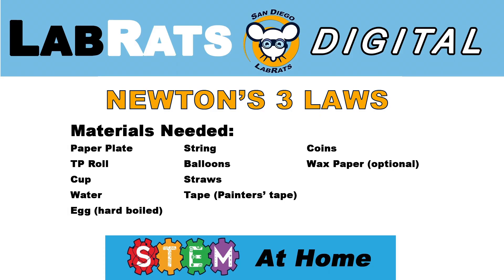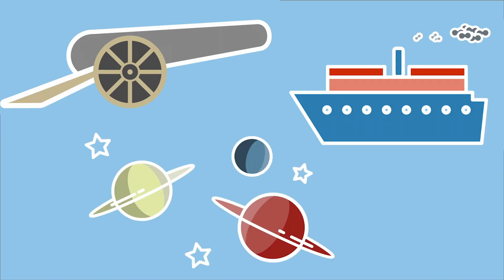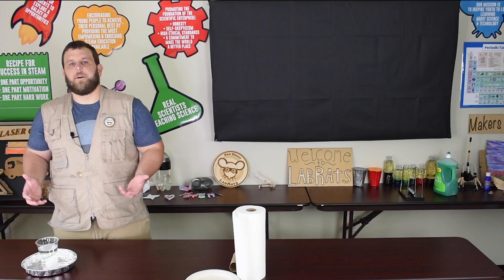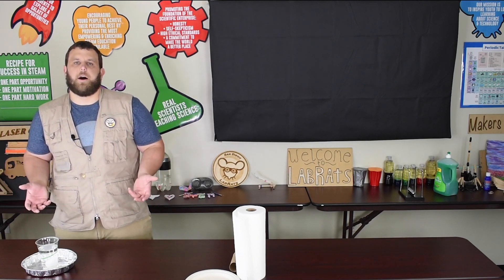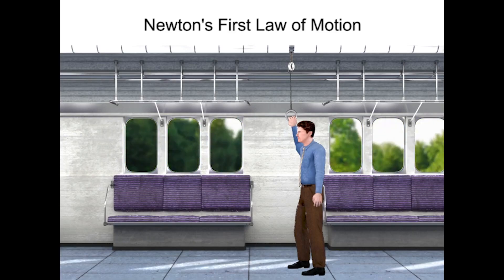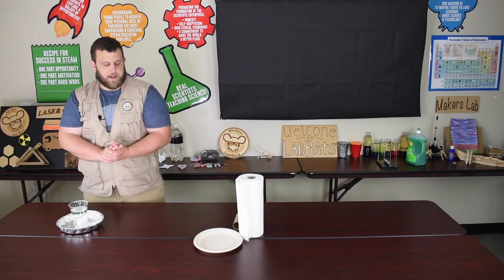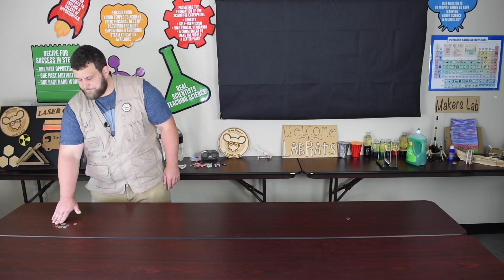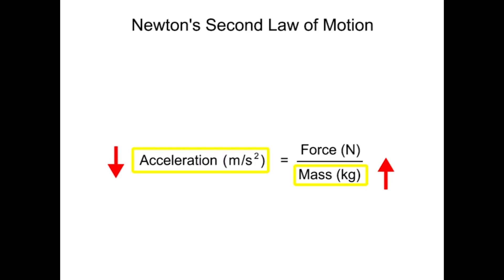Newton's Laws of Motion (Re-Upload)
For those who've seen the original version of this video, you may have noticed that the music can make the conversation hard to hear. To remedy this and ensure this video is as digestible as possible, we've re-uploaded the video with remastered audio that ensures the dialogue is easier to understand!

We have a ton of science activities, projects and labs available FOR FREE! Just click on this link and it will take you to our digital education website

All of our virtual education lessons & labs are designed to be done with materials that are commonly found at home or are easily accessible (can easily buy at a local big box store) for parents.